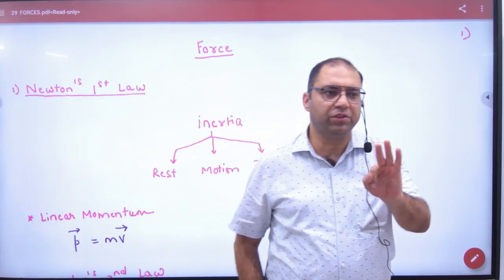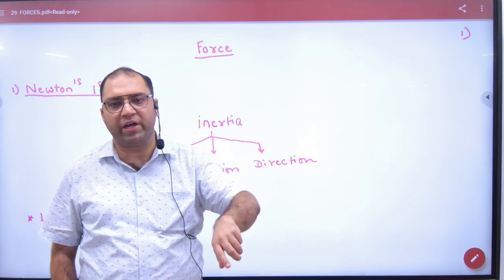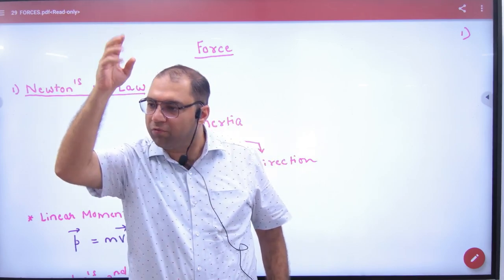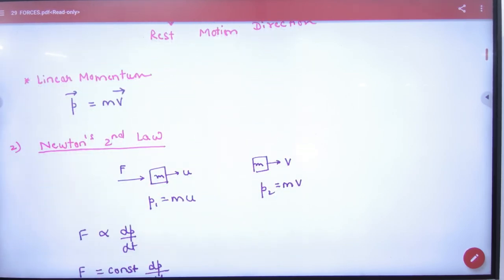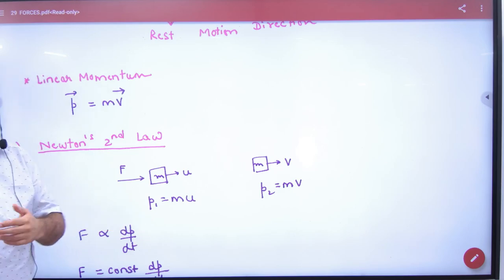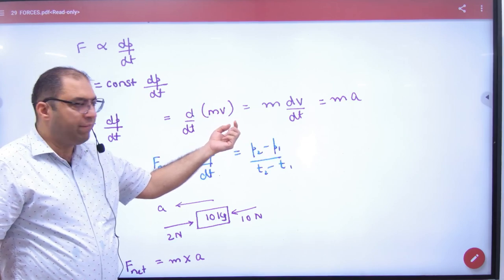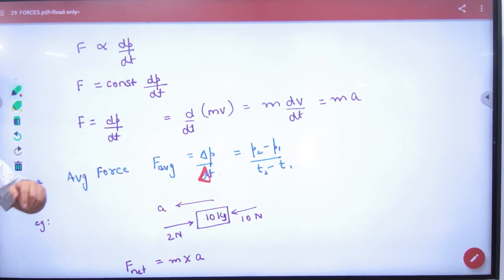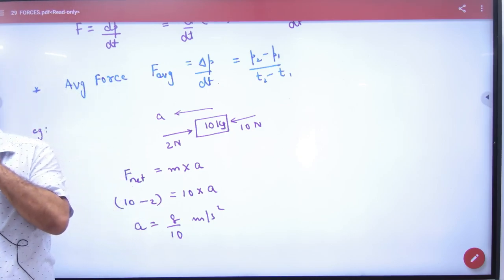1 Introduction to force